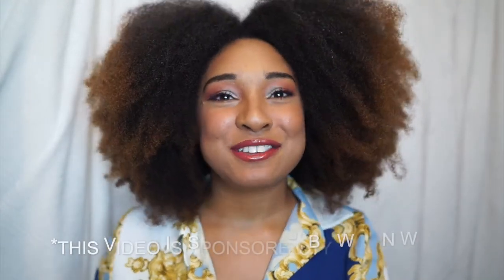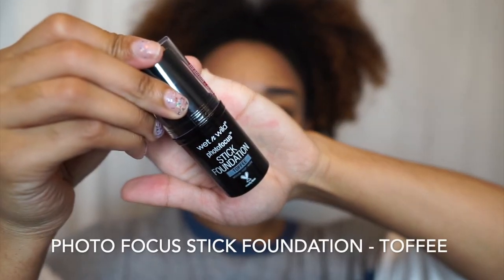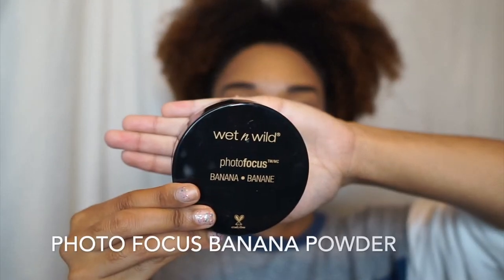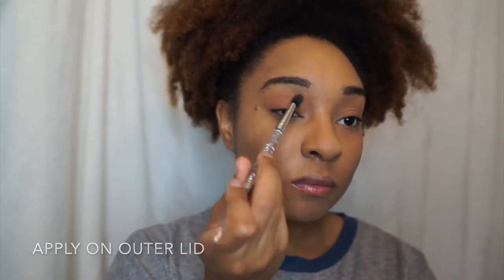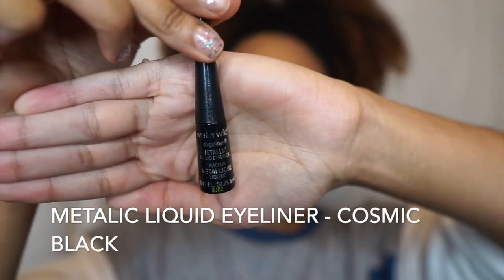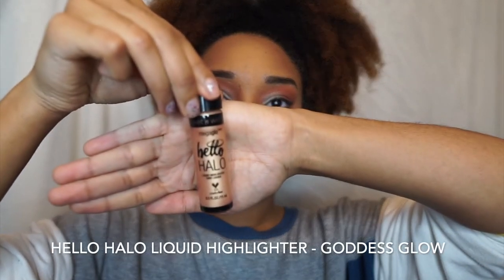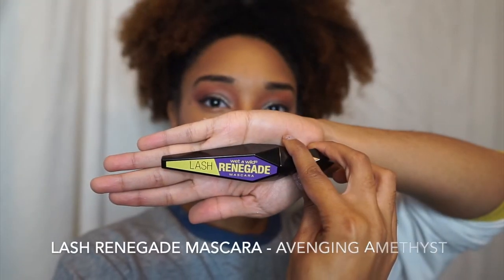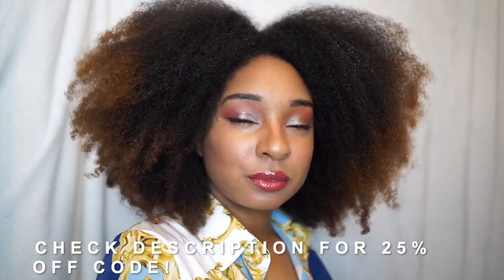Full Face Makeup Look With Wet N Wild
25% Code: WW2QCEV3QE

@AdoreDonnie on IG, FB, Pinterest, and Twitter.